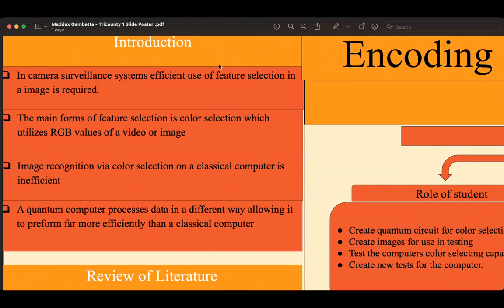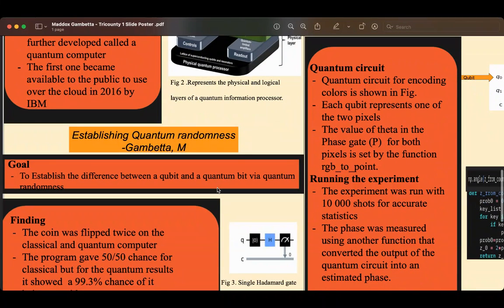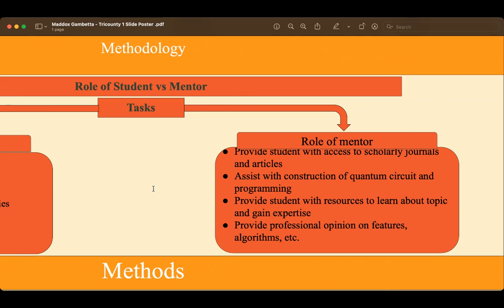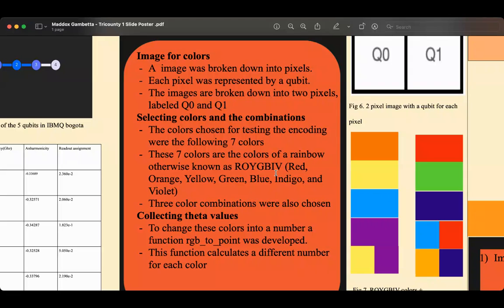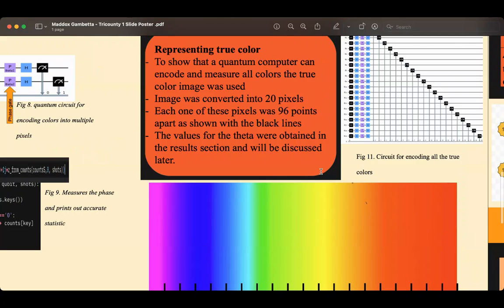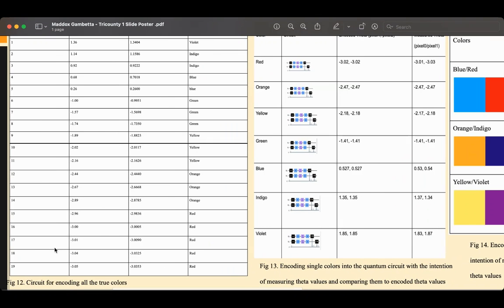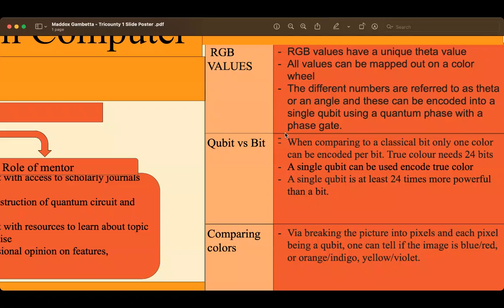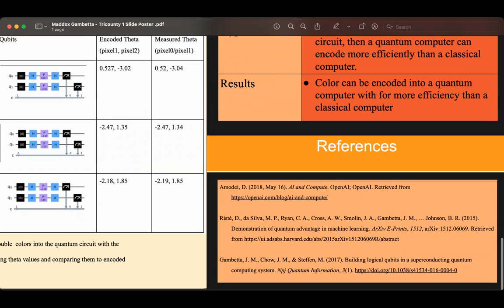Tri county Maddox Gambetta